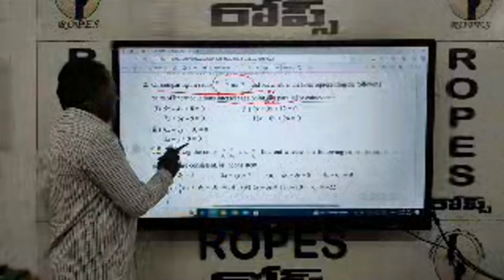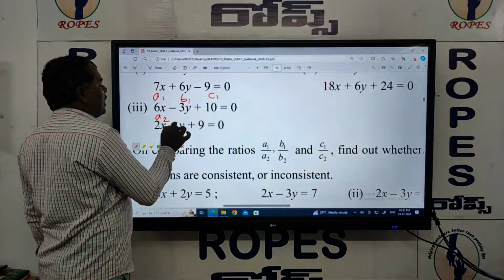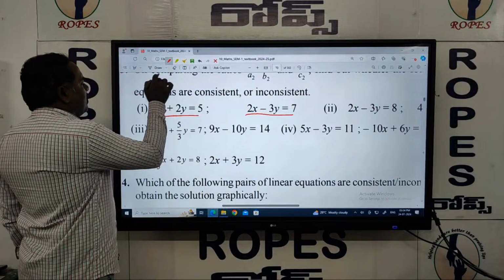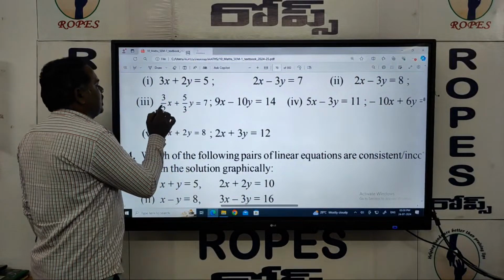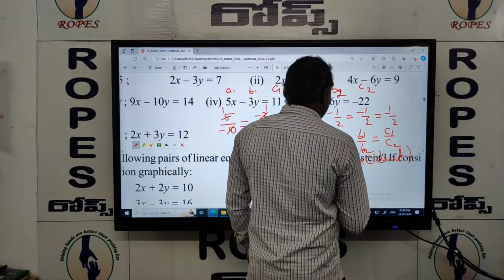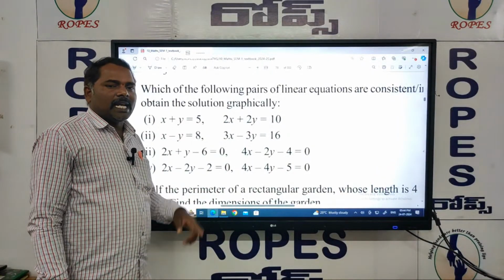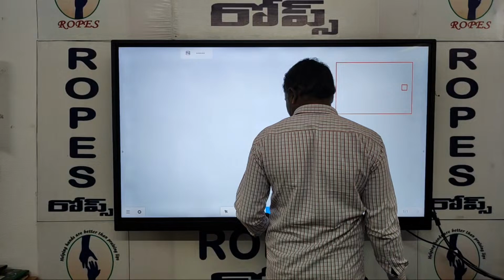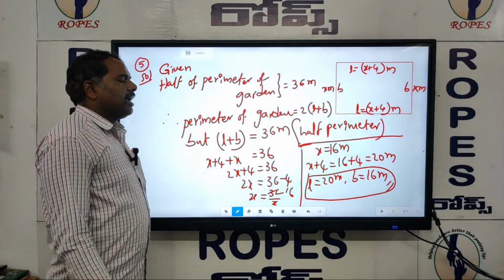ROPES VIRTUAL E-LEARNING CLASSES is live